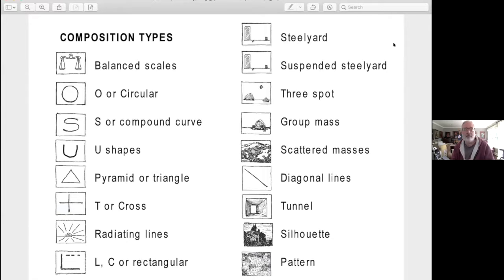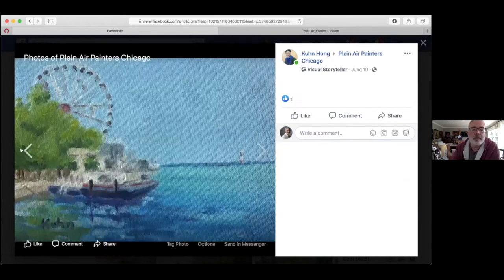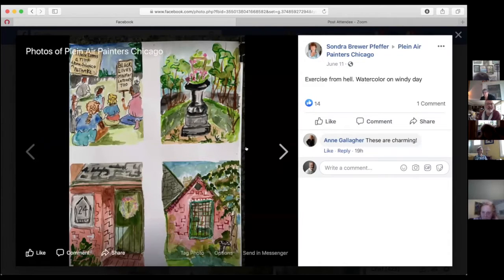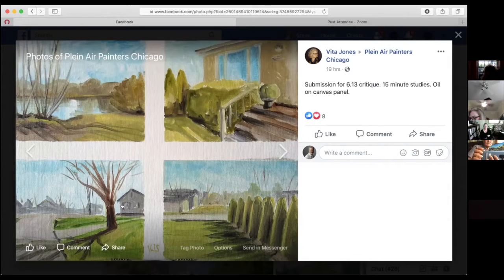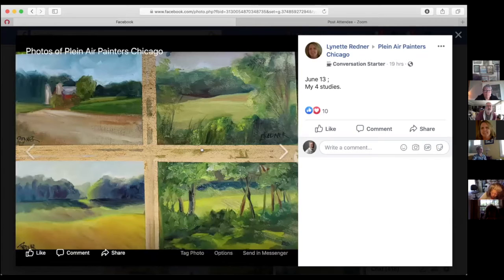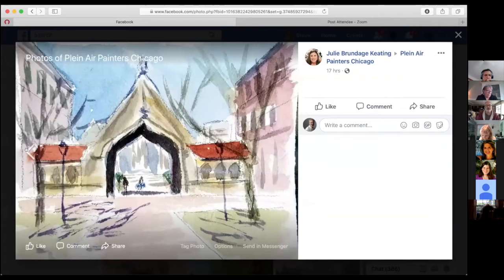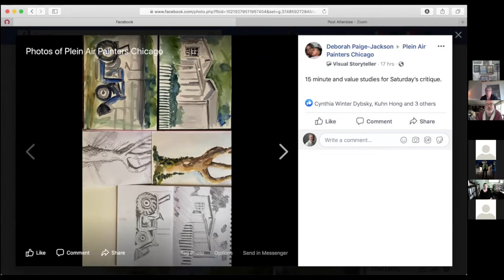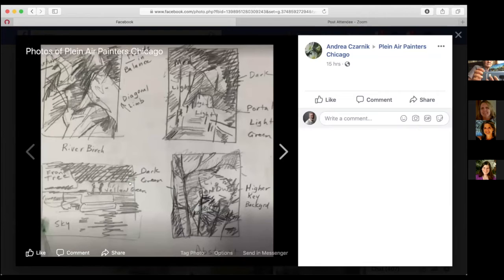Steve Puttrich 4 for 6/13/20 PAPC Virtual Paint Out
Steve Puttrich offers his third critique of paintings submitted by PAPC members. This week, participants submitted 4, 15-minute sketches. Here are notes from Steve that followed the session.
PAPC: Thank You for allowing me to lead the critique sessions these last few weeks. I’m seeing vast improvements. Keep it up. Here’s some notes:

Never stop learning about design. Be design junkies. Seek out new forms, and new compositions. Let good design lead the way. Deconstruct the masters and paintings that move you. Know why it works and know why it doesn’t. This will give yourselves the freedom and courage to lay it down and leave it... because you know it works and you know why it works.
If it doesn’t work, now you know why so you can change it. It’s a lot easier to change a mediocre design in the first 5 minutes toward better design, than it is to change something you’ve invested two hours on, and only at the end realize it’s a mediocre design. In both instances, scrape it off and start again. The pain you feel makes for a great lesson learned never to be repeated again. (Trust me on this, I speak from experience.)

Once you give yourself permission to paint, using your unique voice you’ll be free to edit and change the scene toward a better design, better composition and ultimately you’ll be making better art.

Be inspired: Paint what inspires you. Not necessarily what you see, but how you see it.
Be influenced, as to what you want your art to look like, and it’s not necessarily how it looks in real life.
Be engaged, be mindful, be present. Know where your eyes, focus and attention at going at all times. This is the draining part of painting. It’s mentally exhausting if you are doing it right.

Give yourself the gift of uninterrupted time to simply be. Then once you are really connected to your scene, emotionally, mentally and spiritually, then paint your heart out, and show the world what love and courage looks like on canvas.

Be well.